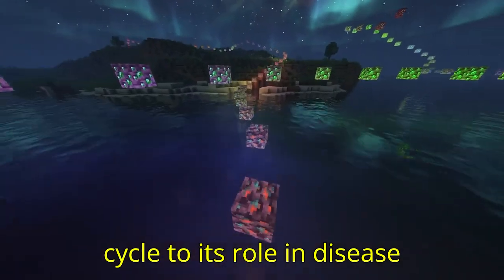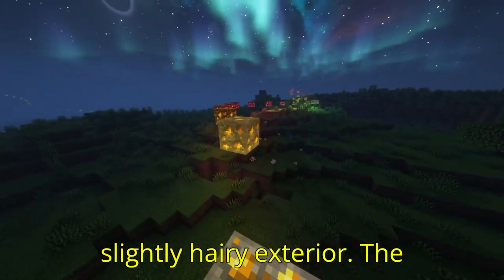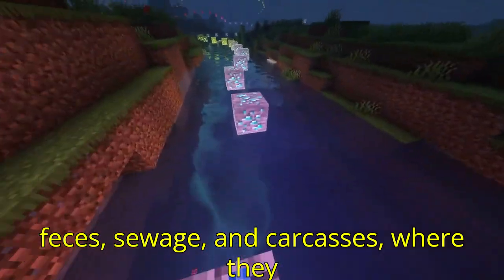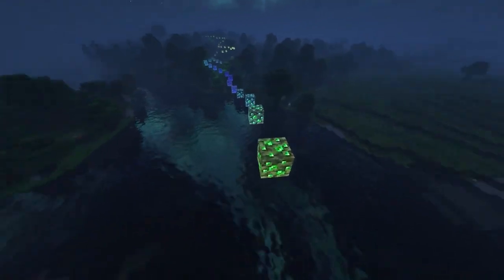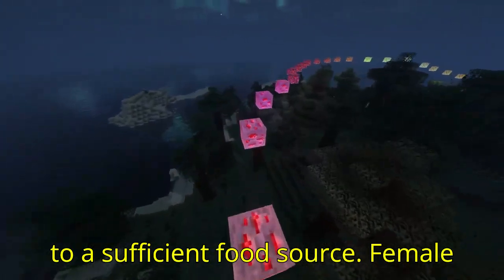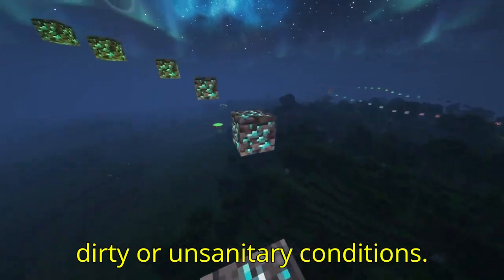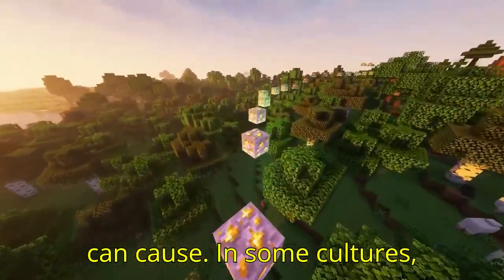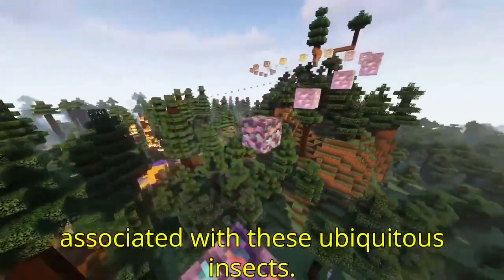a brief introduction to the fly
a brief introduction to the
fly